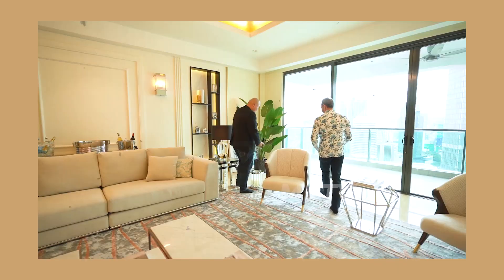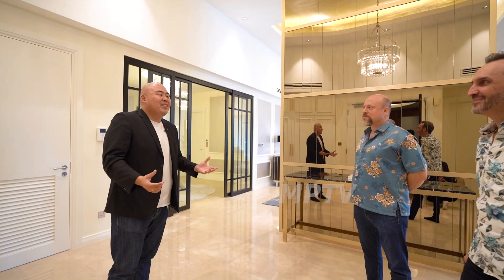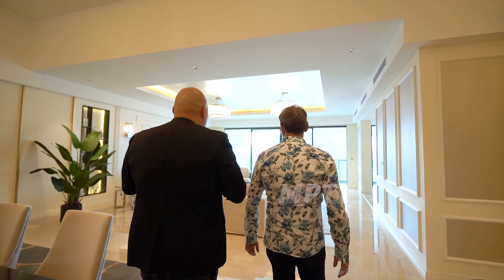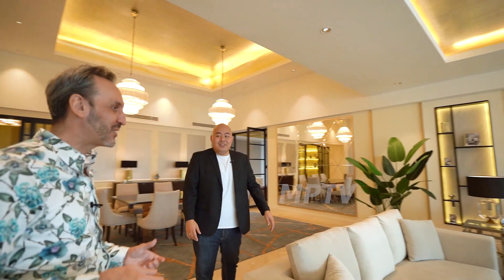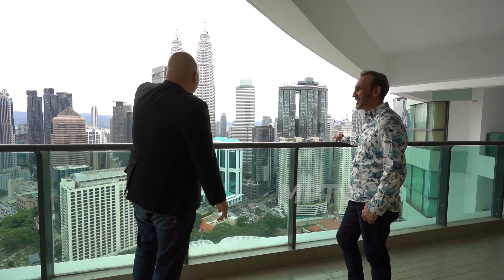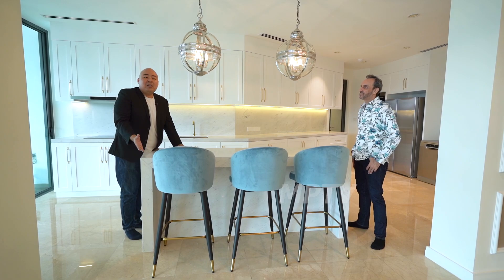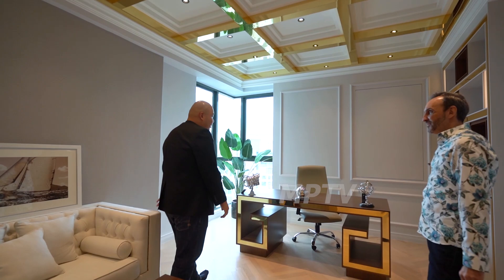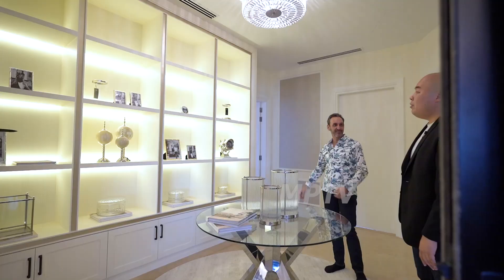House Tour 38 : Million Dollar Luxury Penthouse Residence w Designer Lights , unblocked view of KLCC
A Large Size Luxury Residence that is strategically located in the Golden Triangle of Kuala Lumpur, with 5 minutes’ drive to KLCC, Pavilion Bukit Bintang, and KL Tower.

Built Up Size: 4,520sf
Bedrooms: 3+1 | Bathrooms: 5+1
1 Study Room | 1 Sound Proof Entertainment Room
1 Dry Kitchen | 1 Wet Kitchen | 3 Balconies

This is a freehold residence, in Cendana Residence that has been completely remodeled in a 12 months long project into a prestigious luxury home. This home comes with an extended ceiling up to 4.3 meter in the entrance foyer and 4.5 meter in the dining hall and feature a hand pasted champagne colored leaf ceiling. The entire unit features Larsen Home furniture, Numerous Chandeliers, customized hand-tufted carpets with top notch designers Indoor Lights Concepts.

There are 3 balconies, which you get to enjoy the day & especially the night unblocked view of KLCC Twin Towers from your main balcony.

*Special Thanks to Rod & Martin from Larsen Home on showing us this beautiful Home, and shared with us about their expertise in interior, lighting design, and how lightings could transform a home.

Contact Luxury Residence Specialist Peter Seow 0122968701 (REN17683) for exclusive viewing of this Unit, please